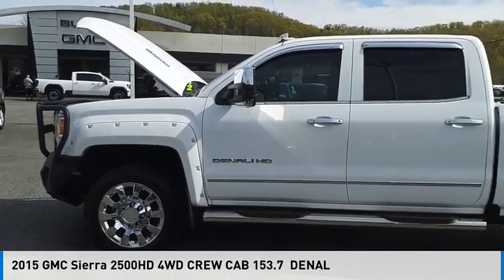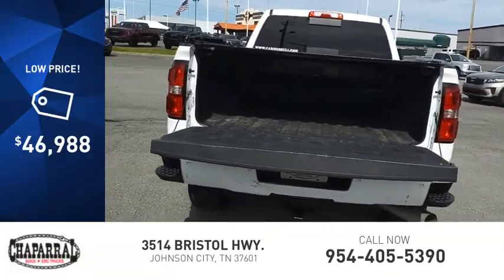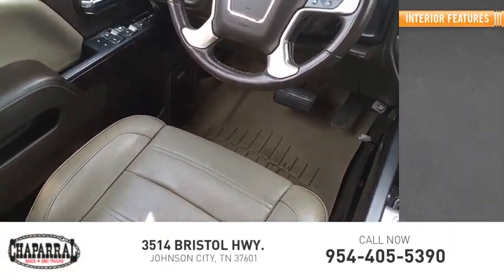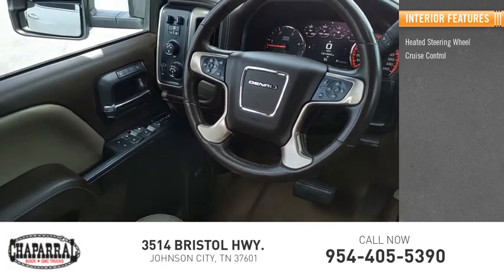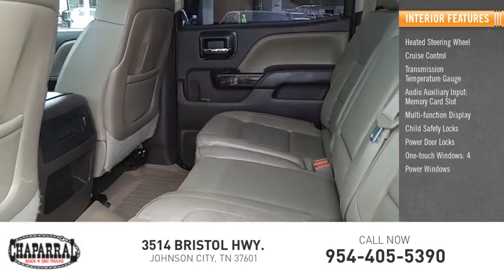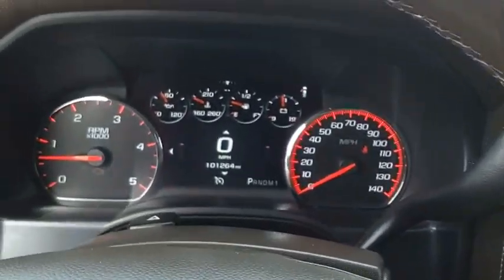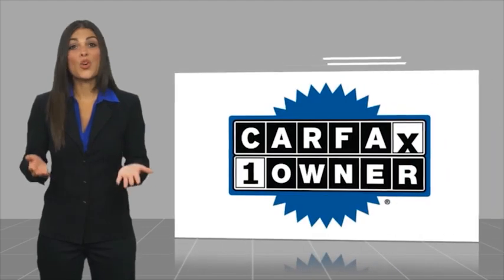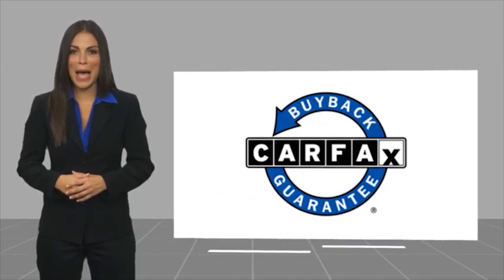2015 GMC Sierra 2500HD G110719A-M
2015 GMC Sierra 2500HD 4WD CREW CAB 153.7  DENAL

CHAPARRAL
3514 BRISTOL HWY.